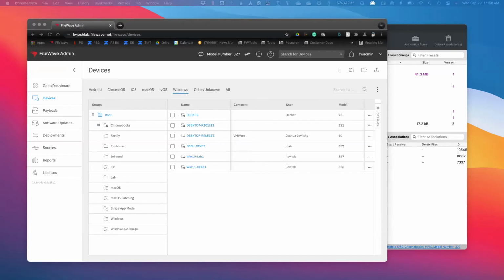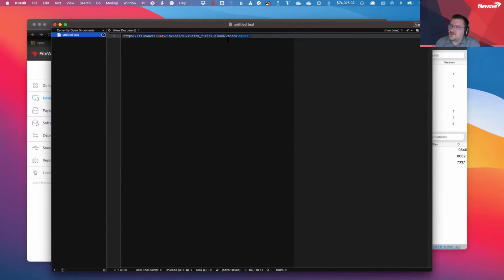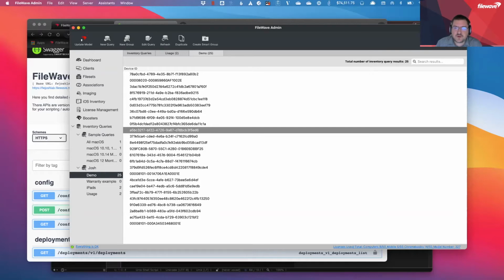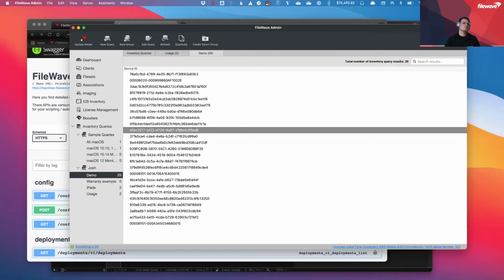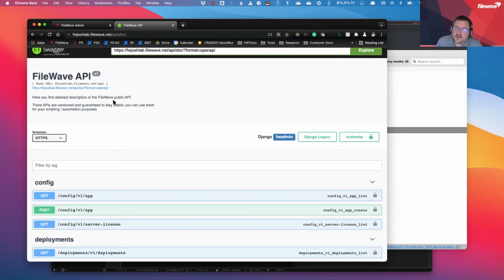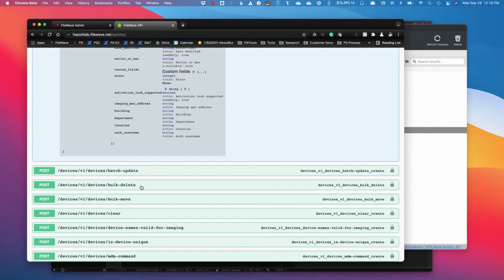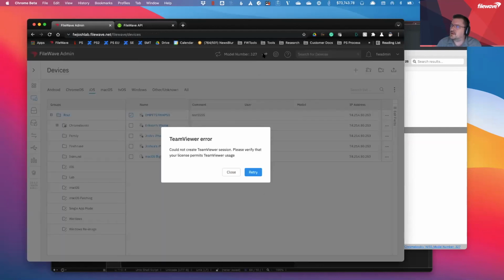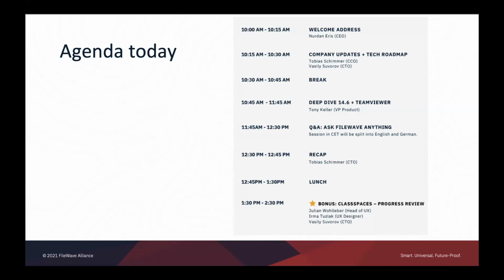Q3 FileWave Alliance - U.S. Ask FileWave Anything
Get a recap of the questions FileWave users asked during the U.S. Ask FileWave Anything session.